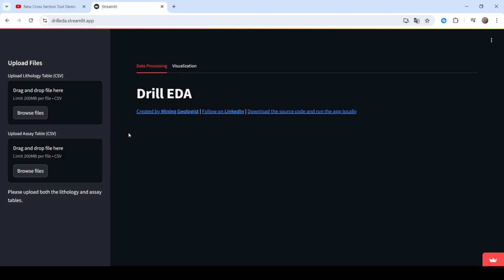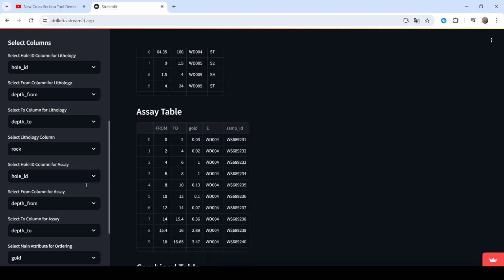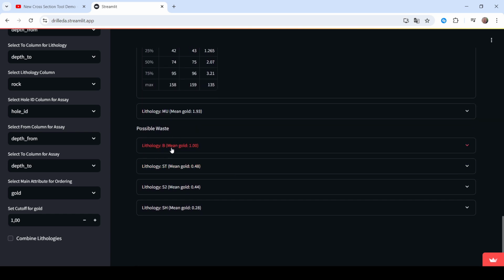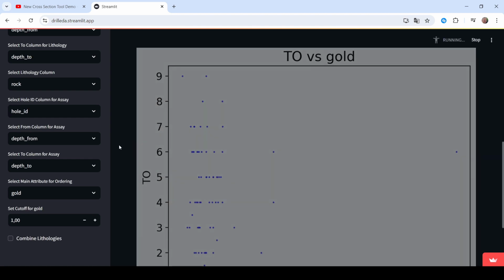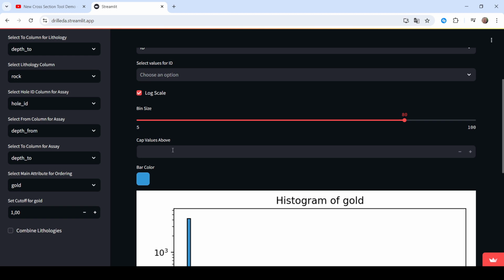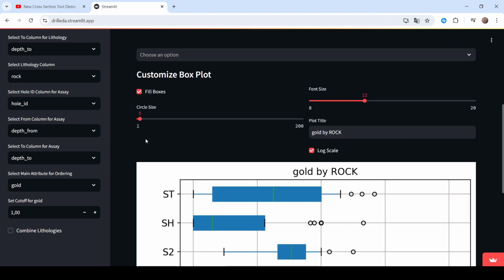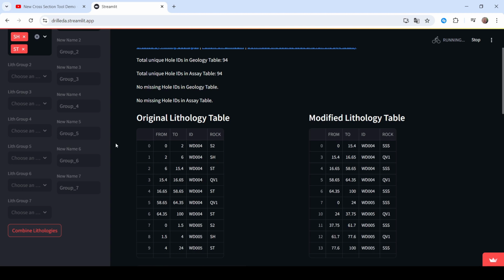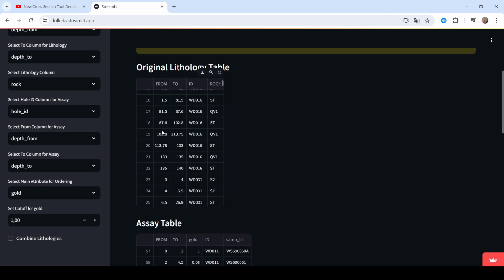Drillhole EDA for Geological Modeling [FREE TOOL]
In this video, I'm sharing with you the Drill EDA tool which will help you perform your exploratory data analysis before diving too deep into your geological model or resource estimation, the tool is free and available via the link below :